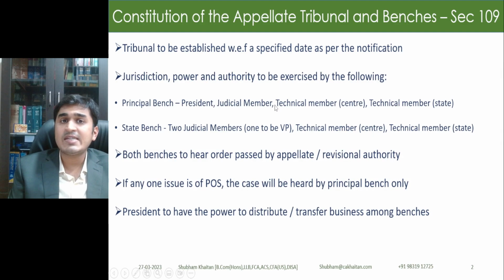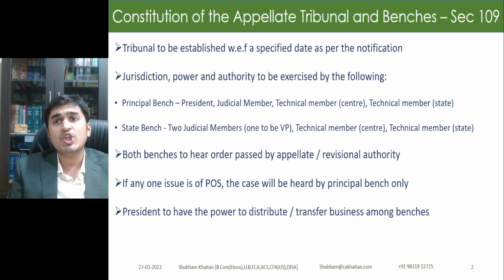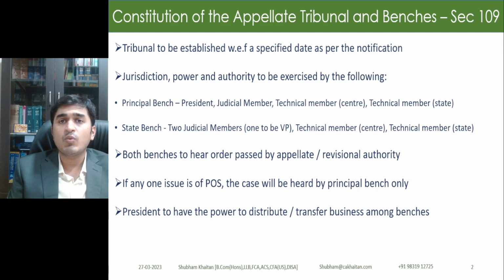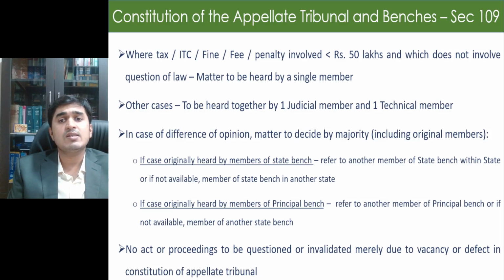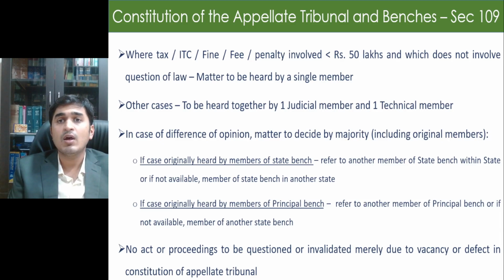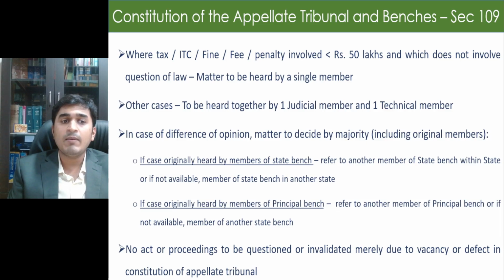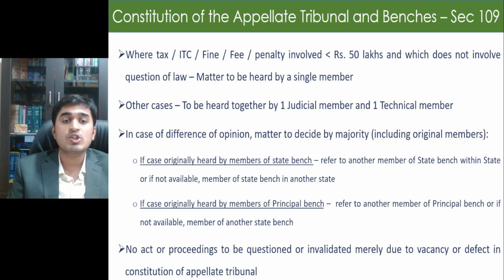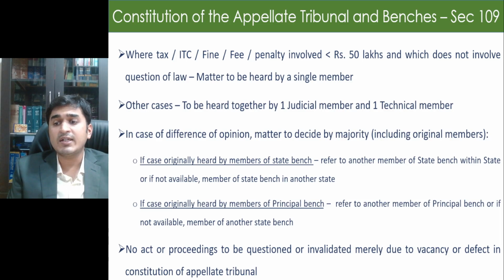Update on constitution of GST Appellate Tribunal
The Hon’ble Lok Sabha while passing the Finance Bill 2023 made amendments in the provisions of the appeal before the GST Appellate Tribunal. This is a positive step and provides the hope of setting up of GST Appellate Tribunal in the near future. This video provides an update on the amendments made through the Finance Bill 2023 on the following:
 Type of benches that would be set up and its changes
 Number of members in each bench
 Jurisdiction based on nature of matter
 Single vs Division Bench based on quantum involved
 Decision making in case of difference of opinion between members

Speaker:
Shubham Khaitan [B.Com (Hons), FCA, LLB, ACS, CFA(US), DISA (ICAI)]